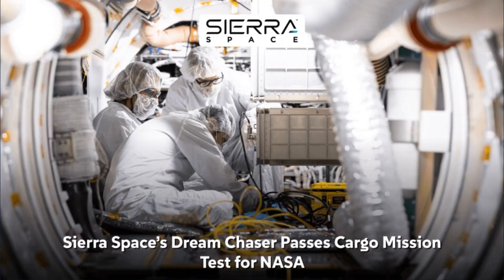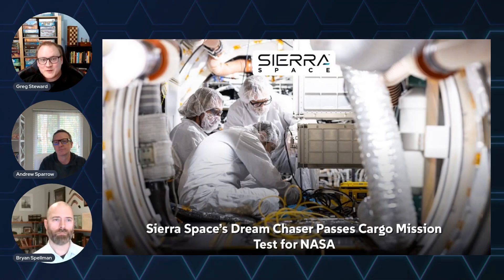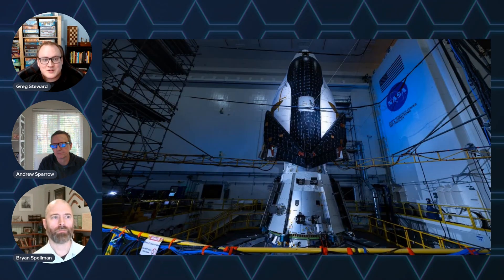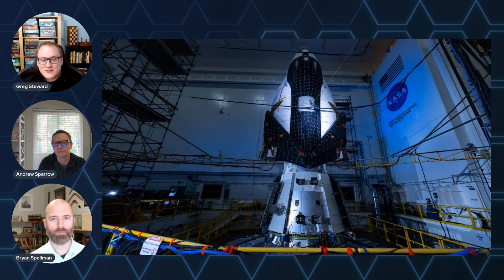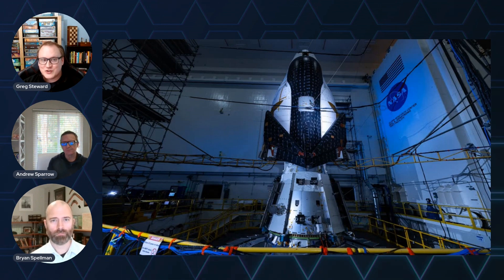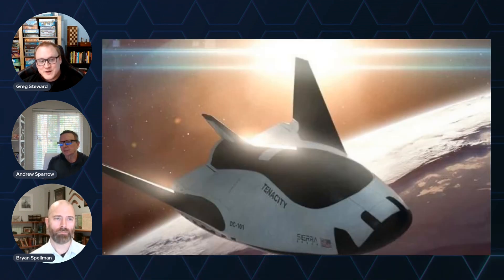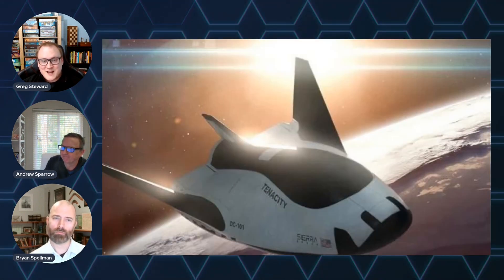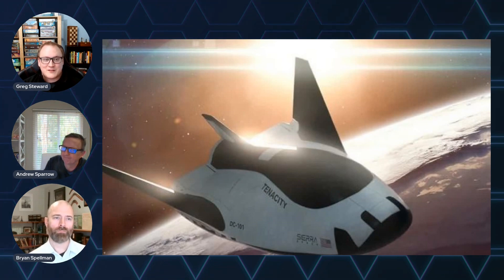LGD: Sierra Space’s Dream Chaser Passes Cargo Mission Test for NASA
Sierra Space’s Dream Chaser has passed a pivotal test, bringing the reusable spaceplane one step closer to operational cargo flights for NASA. Designed to ferry supplies to the International Space Station under NASA’s Commercial Resupply Services contract, Dream Chaser must perfect its heat shield for multiple reentries to ensure long-term reusability. The spacecraft is slated to launch on a United Launch Alliance Vulcan Centaur rocket later this year, pending final safety reviews.